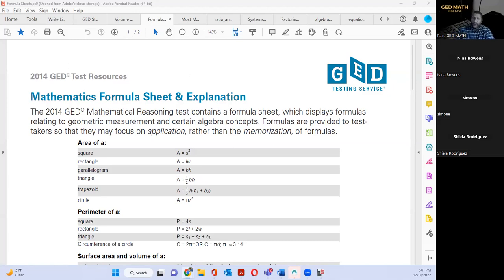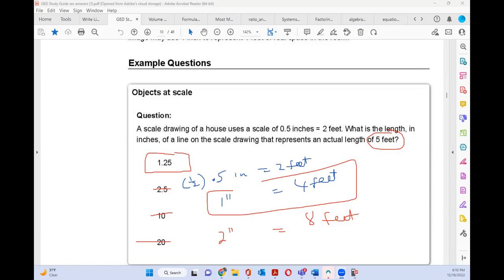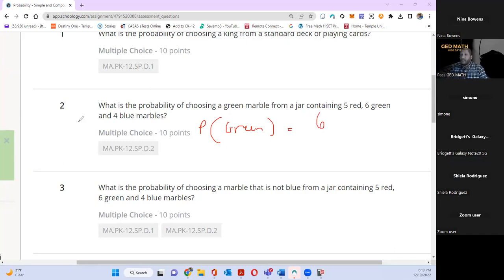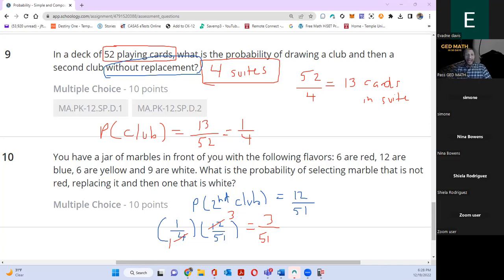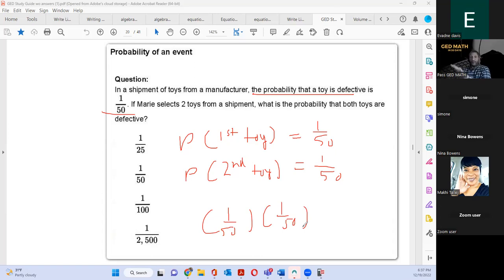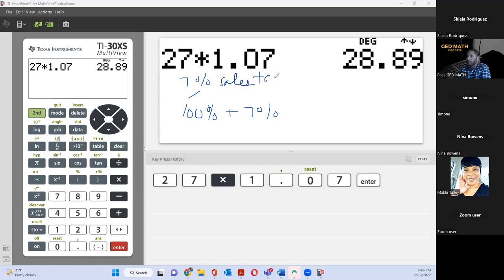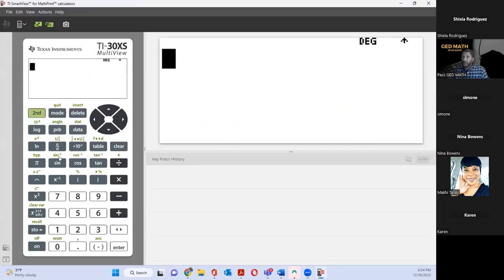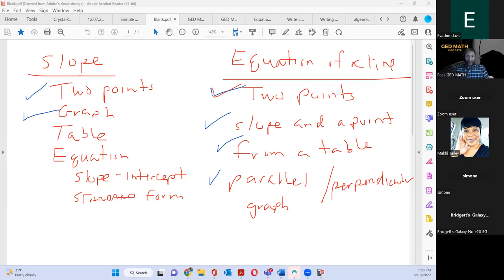GED Math Monday - 12/19/22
Facebook - Like and follow @GEDMathin30Days

Chapters
0:00 GED Math Monday 12192022